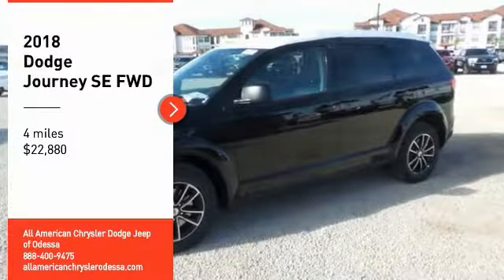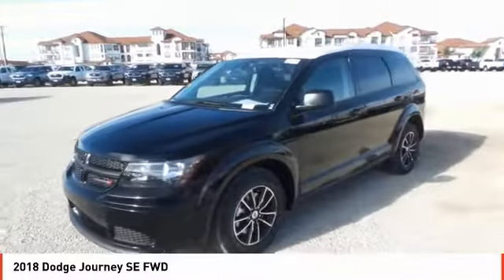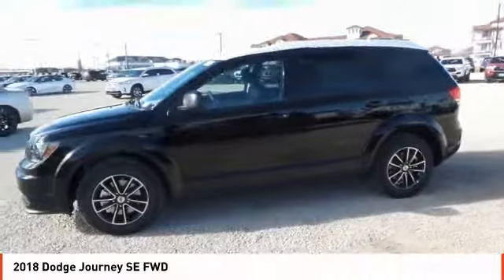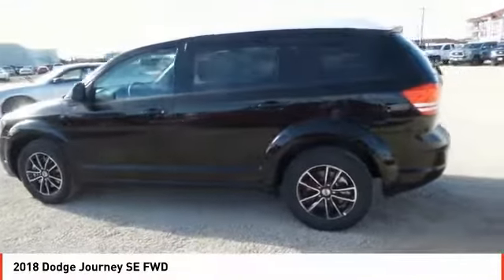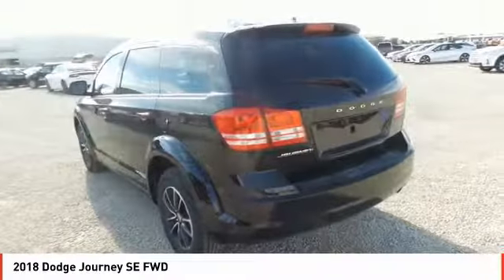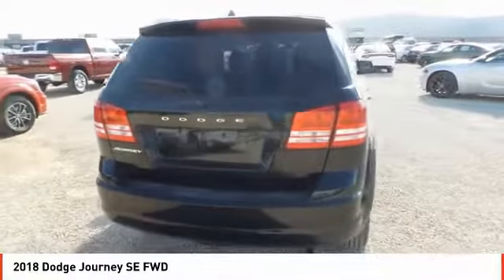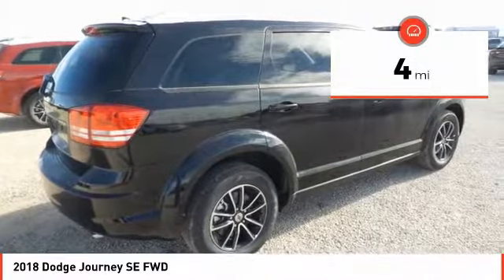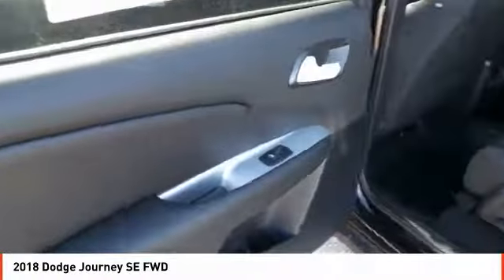2018 Dodge Journey Odessa TX JT533045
2018 Dodge Journey SE FWD

3rd Row Seat, Dual Zone A/C, Keyless Start, iPod/MP3 Input, BLACKTOP PACKAGE, QUICK ORDER PACKAGE 22B, CONNECTIVITY GROUP, ENGINE: 2.4L I4 DOHC 16V DUAL VVT. EPA 25 MPG Hwy/19 MPG City! SE trim, Pitch Black Clear Coat exterior AND MORE! KEY FEATURES INCLUDE Third Row Seat, iPod/MP3 Input, Keyless Start, Dual Zone A/C Privacy Glass, Keyless Entry, Child Safety Locks, Steering Wheel Controls, Heated Mirrors. OPTION PACKAGES POPULAR EQUIPMENT GROUP Air Conditioning w/3 Zone Temp Control, Interior Observation Mirror, Leather Wrapped Shift Knob, Leather Wrapped Steering Wheel, CONNECTIVITY GROUP Radio: 4.3S, Uconnect Voice Command w/Bluetooth, Leather Wrapped Shift Knob, Leather Wrapped Steering Wheel, BLACKTOP PACKAGE Black Headlamp Bezels, Wheels: 17 x 6.5 Aluminum w/Blacktop Package, Gloss Black Grille, ENGINE: 2.4L I4 DOHC 16V DUAL VVT (STD), TRANSMISSION: 4-SPEED AUTOMATIC VLP (STD), QUICK ORDER PACKAGE 22B Engine: 2.4L I4 DOHC 16V Dual VVT, Transmission: 4-Speed Automatic VLP, Rear View Auto Dim Mirror w/Display, ParkView Rear Back-Up Camera. EXPERTS CONCLUDE Edmunds.com explains The ride was controlled on undulating pavement, and it didn't get harsh even on the truly rough stuff. The Journey feels solid and secure on the freeway and would make a good long-distance vehicle.. Great Gas Mileage: 25 MPG Hwy. BUY FROM AN AWARD WINNING DEALER Call us up or stop on by! Let's face it: the car buying experience is a big decision. That is why the sales family at All American Chrysler Jeep Dodge of Odessa strives to a hassle free customer experience. Feel free to browse our new and pre-owned inventories of Chrysler, Dodge and Jeep vehicles. Our full service dealership is located in Odessa, TX, and we strive for every customer to leave satisfied! Plus TT&L and fees. Price contains all applicable dealer incentives and non-limited factory rebates. You may qualify for additional rebates; see deale